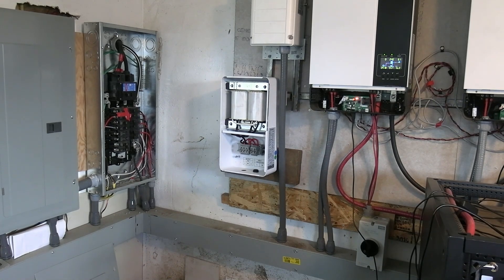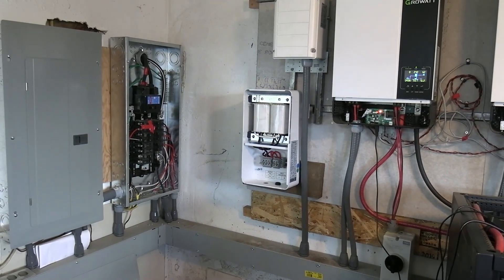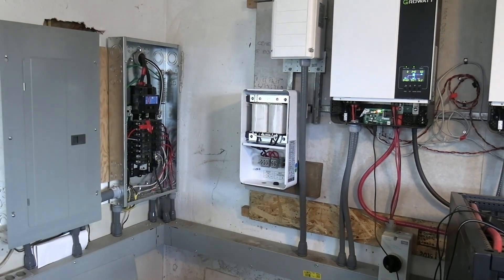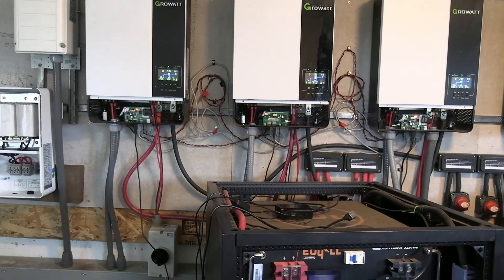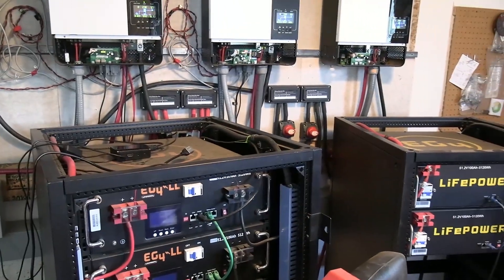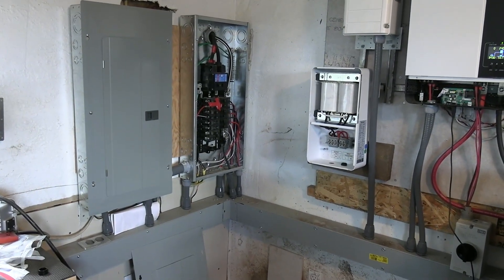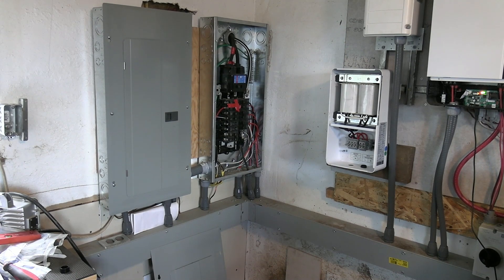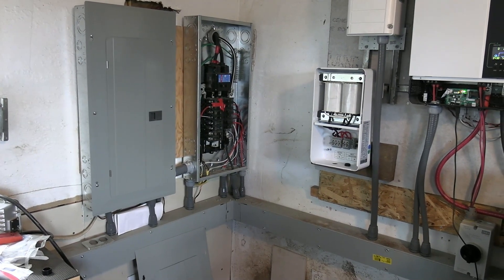second transformer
2 transformers, this is awesome. with how slow supply chains are what happens if a transformer goes out?